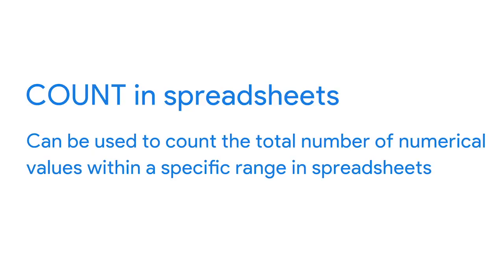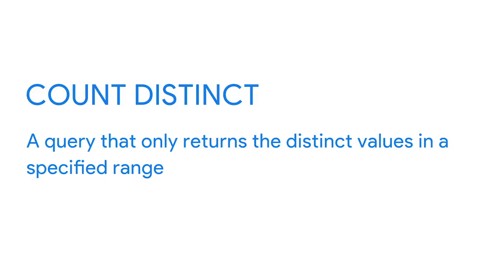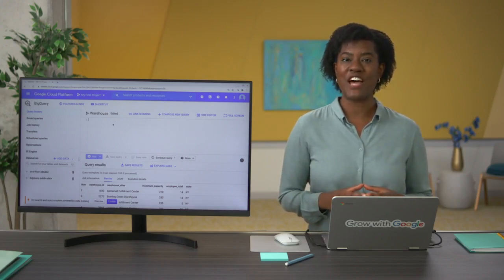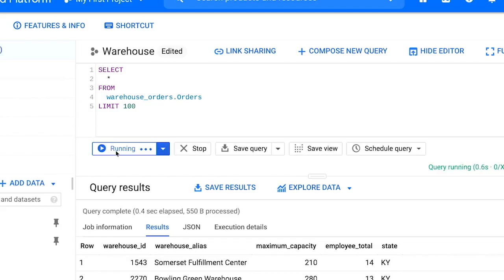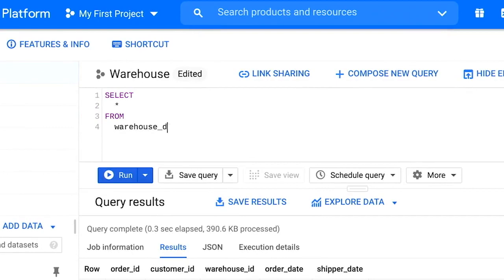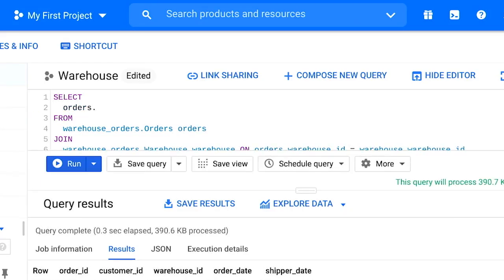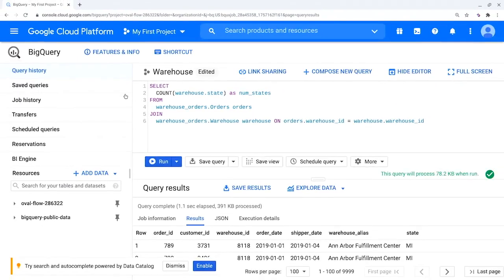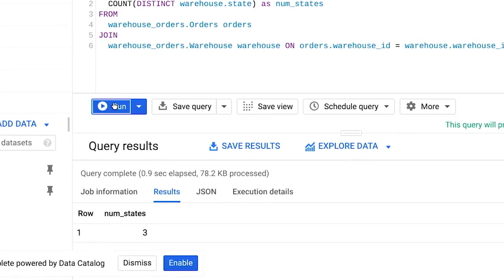COUNT dan COUNT DISTINCT